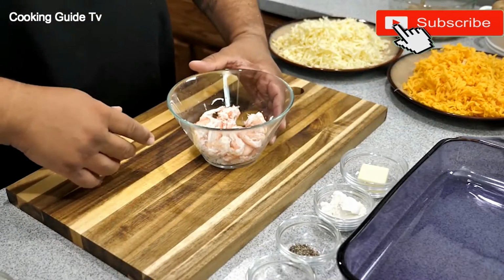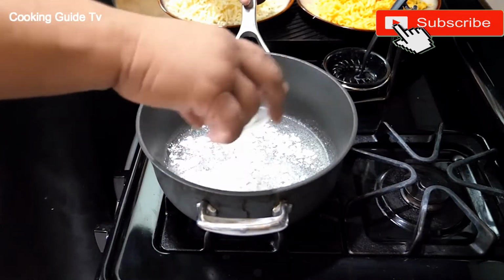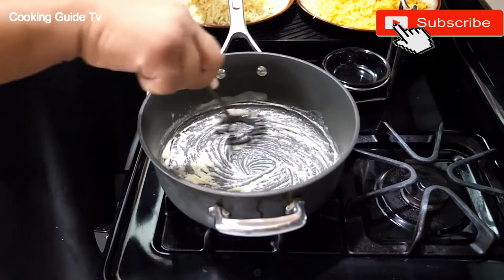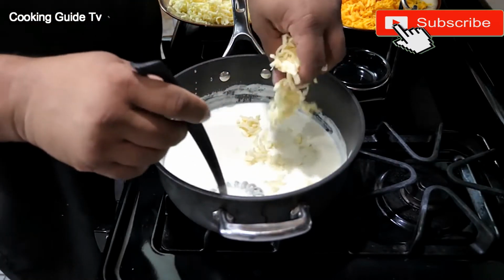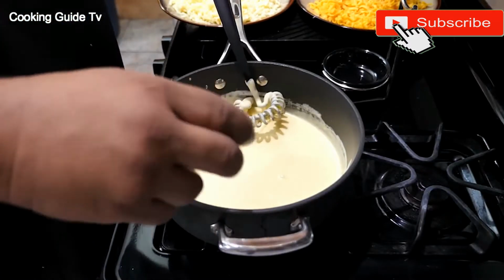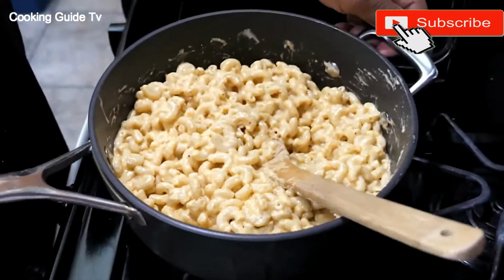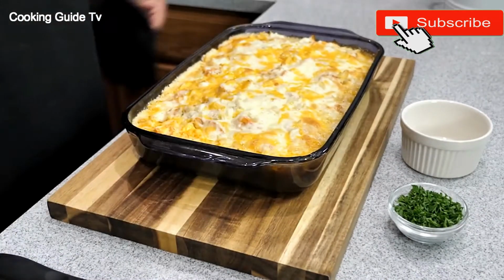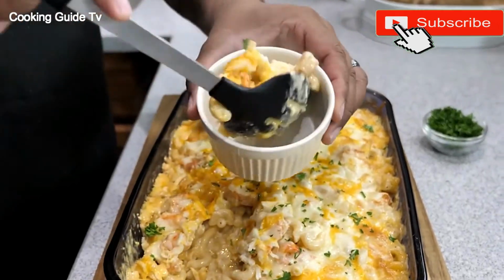Seafood Mac 'n Cheese Recipe | Side Dishes - Easy to Cook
Seafood Mac n Cheese Ingredients:
1 lb.Elbow Macaroni
1 lb. Fresh Shrimp, Medium or Large
1 lb. Snow Crab Legs
1 1/2 cups Sharp Cheddar Cheese, Shredded
1 1/2 cups Monterey Jack Cheese, Shredded
8 oz. Lump Crab Meat
1 tsp. Creole or Cajun seasoning (Creole Kick)
1 1/2 cups Heavy Whipping Cream or Whole Milk
2 tbsp Salted Butter
2 tbsp All Purpose Flour
1/2 tsp Cayenne Pepper
1/2 Garlic Powder
1/2 tsp Black Pepper

- Other Information -